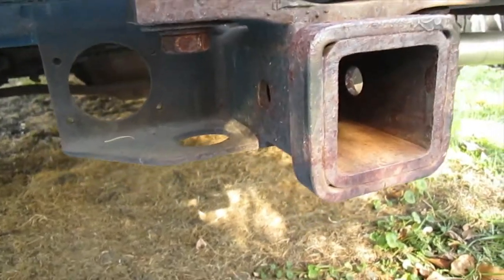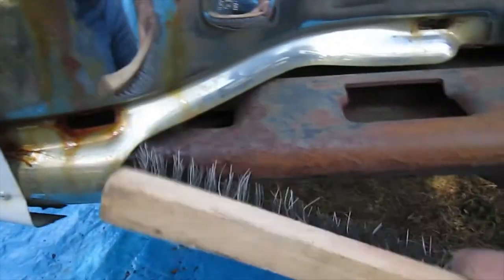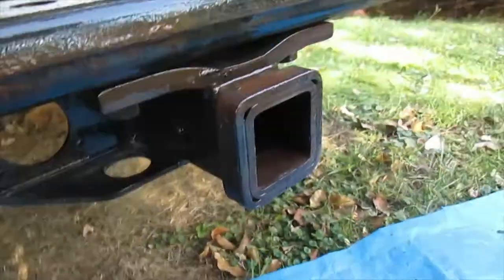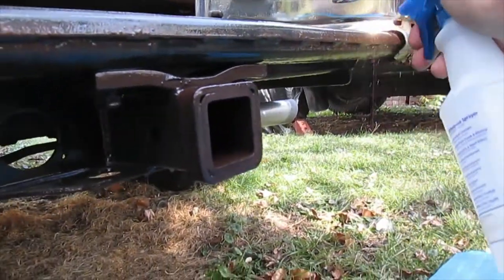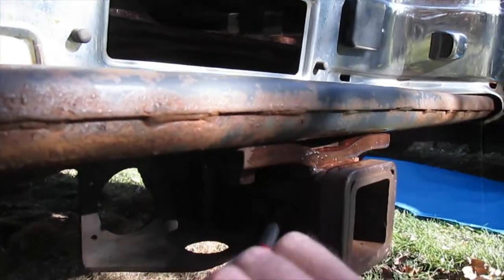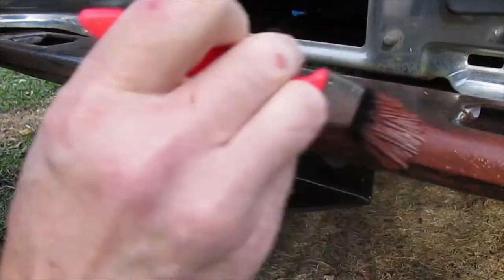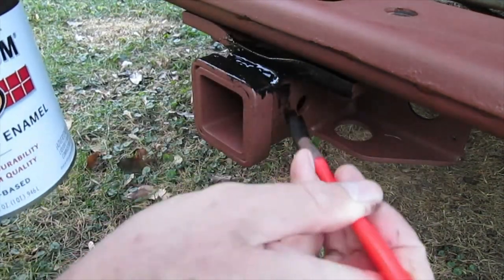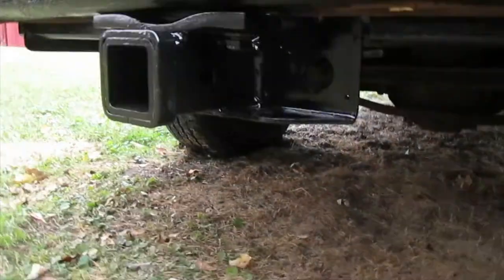How to Paint a Rusty Trailer Hitch, The Tahoe Project, Episode 41